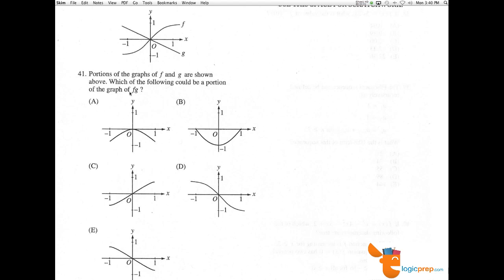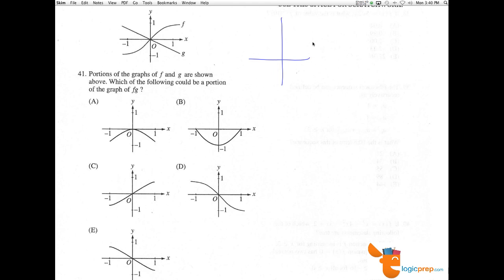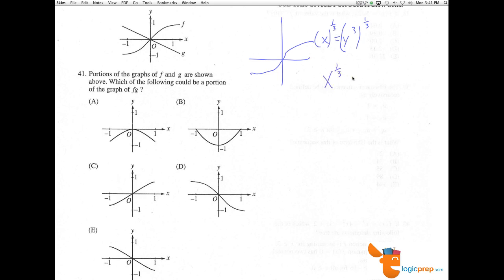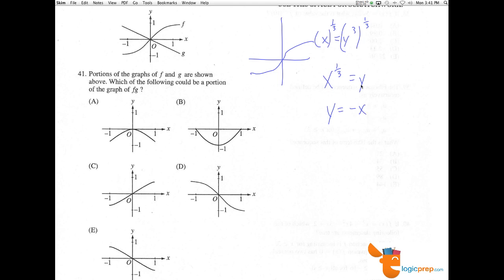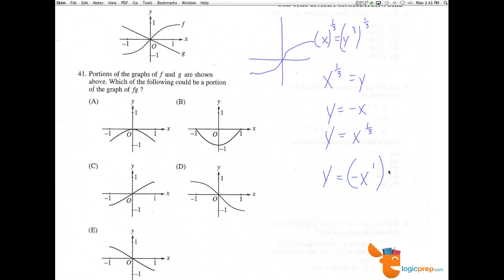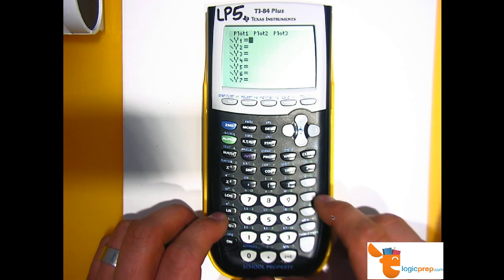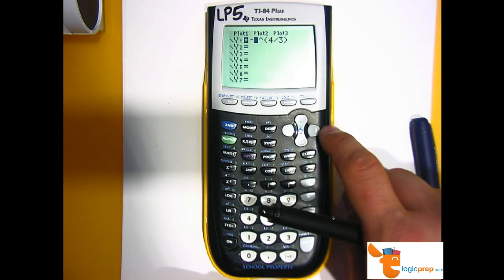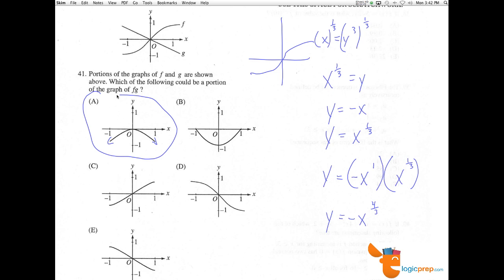SAT SUBJECT TEST. Math Level 2, Test 1, Question 41